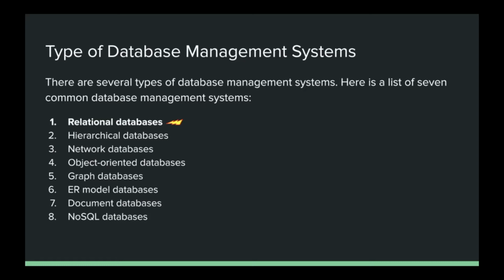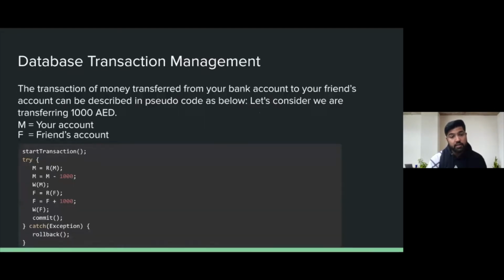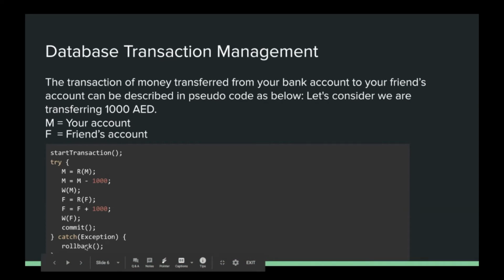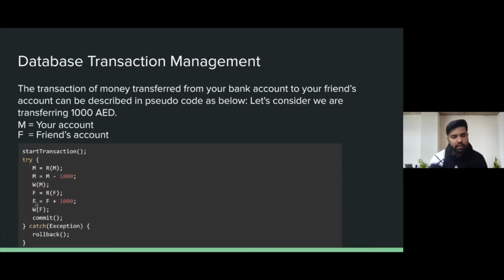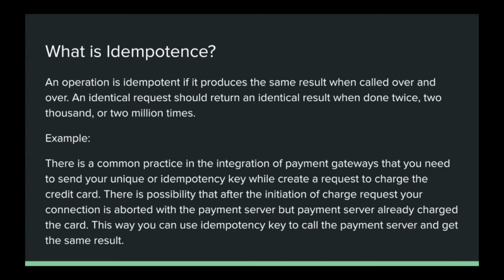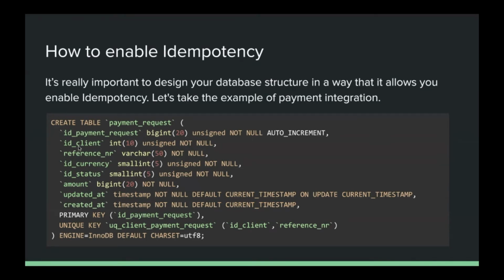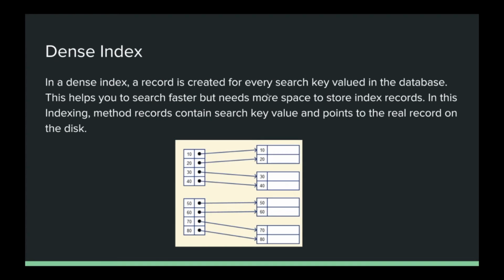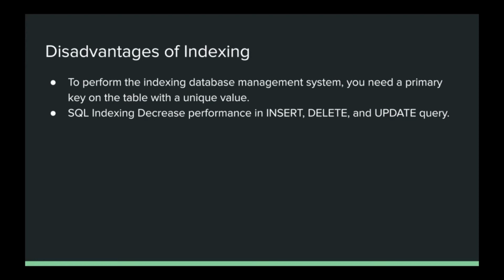Tech Talk:Technical Nuances of Real time Database in the Industry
Tech  Talks  organized  by the School of Engineering and IT,  the Dept. of  Computer Sci  and  IT  is  hosted a  Talk   titled : “Technical  Nuances of Real-time Database in the Industry”, Speaker Mr. Waqas Khalid, Noon E-Commerce on Dec 22, 2020.

Mr. Waqas a Technology Graduate  with an expertise in Microserivces Architecture in Python, Django and React , primarily a Software Engineer by Profession has been involved in building and managing services in the field of Logistics and Supply Chain for 7+years. Mr. Khalid has held managerial positions in his career at Fetchr, Caremerger prior to his appointment with Noon Ecommerce .